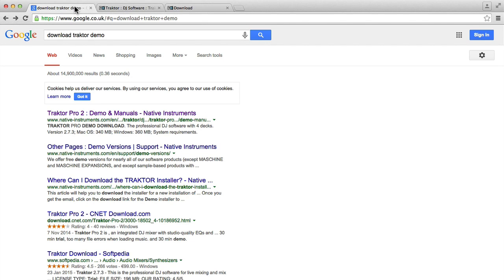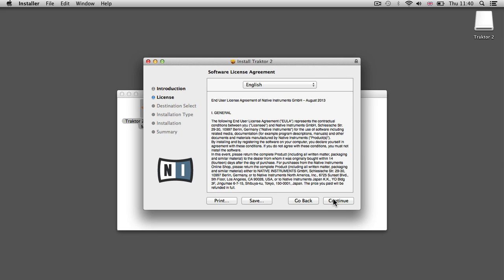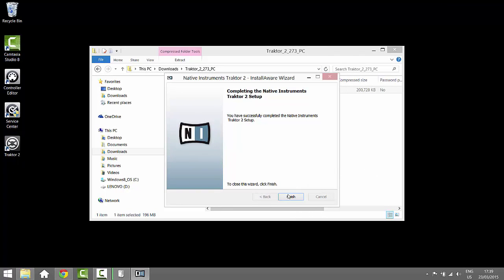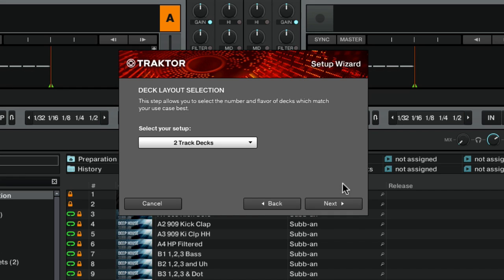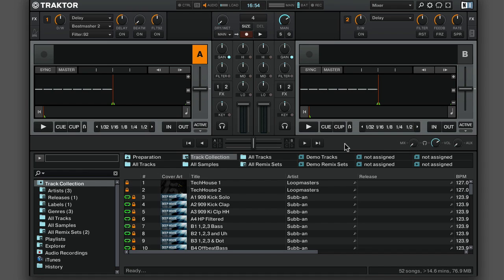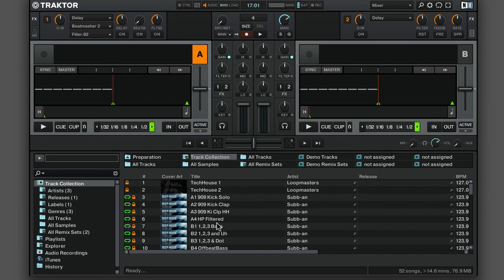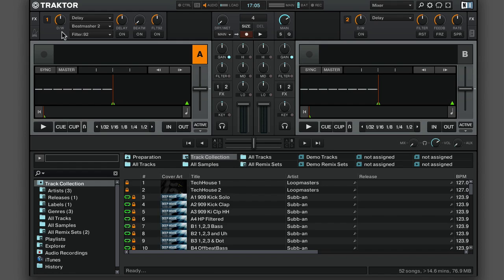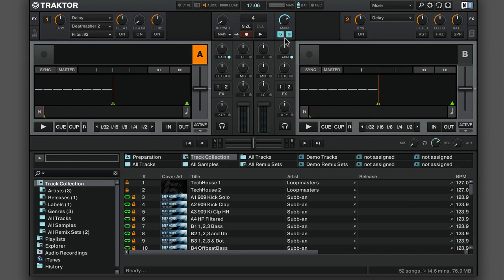Dive Into Traktor Video 1 - Installation And Set Up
Buy the hardware featured in this video here:
Technics SL-1210Mk5
Allen & Heath Xone:92

This video covers the full process of setting up the free demo version of TRAKTOR PRO for Mac & PC using only your laptop. You also get a tour around the TRAKTOR interfaces and features to get familiar.